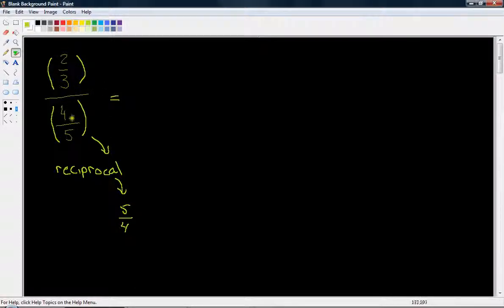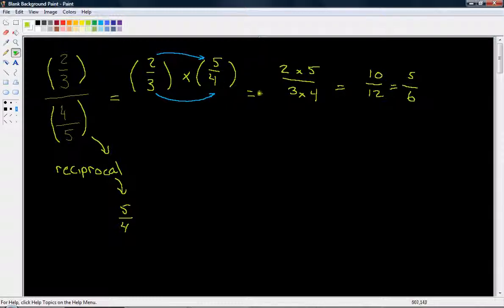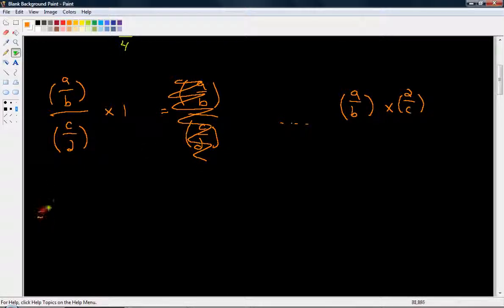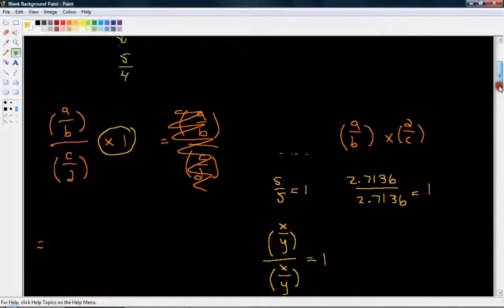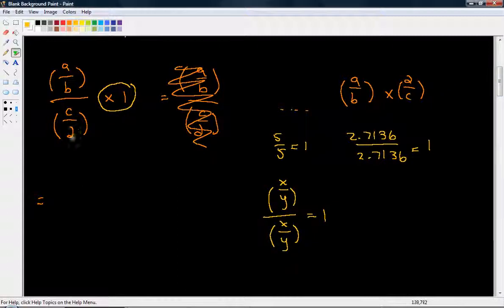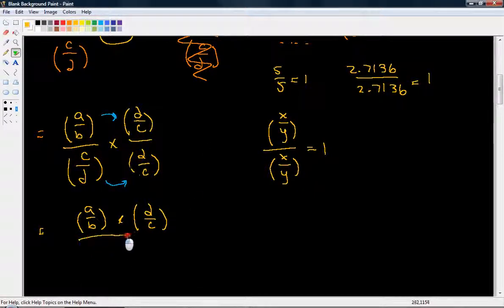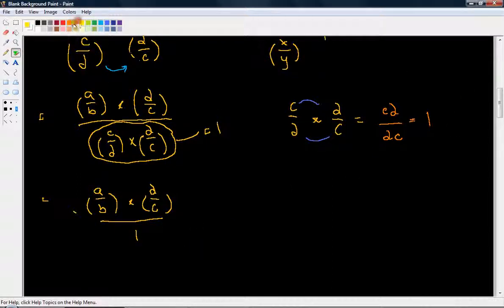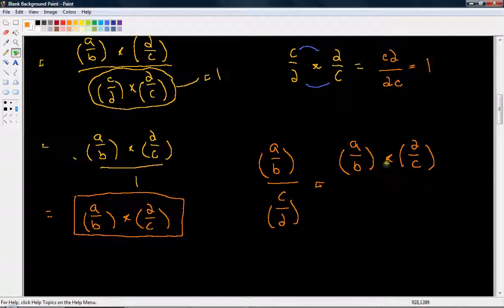Dividing Fractions Rule Explained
A video that attempts to explain the reasoning behind the 'flip and multiply' rule for dividing fractions.